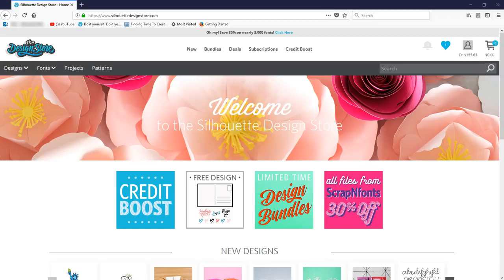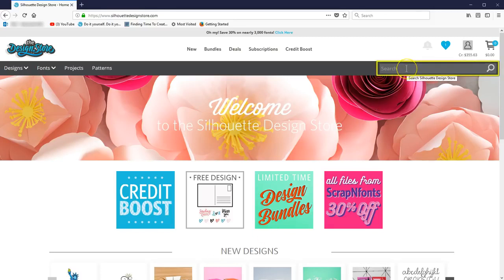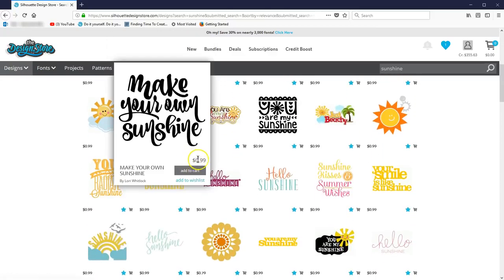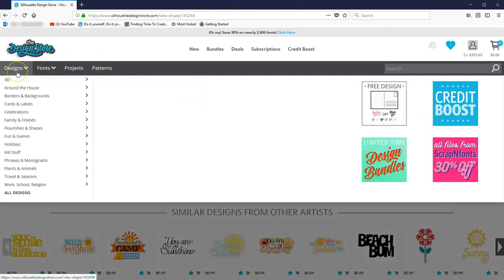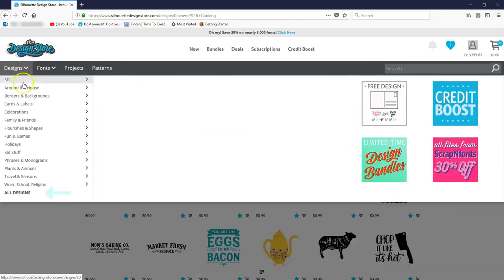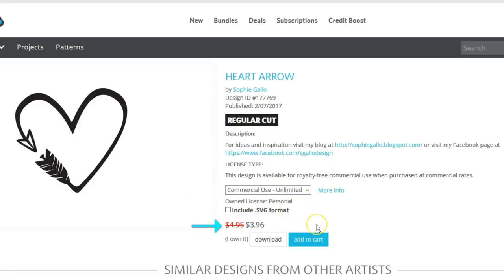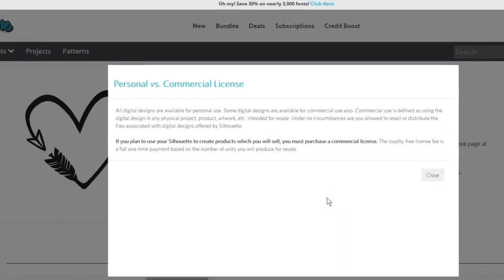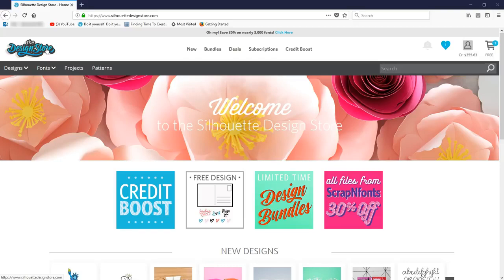Commercial Use Files in the Design Store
Master the art of Silhouette with our comprehensive video series, 'Basics & Video Classes from Silhouette'. From beginner tips to advanced techniques, these classes will guide you through every step of creating stunning Silhouette projects.